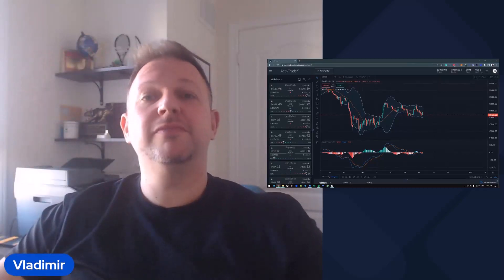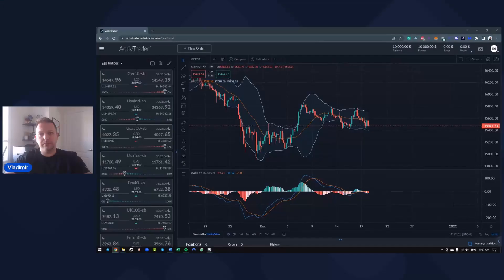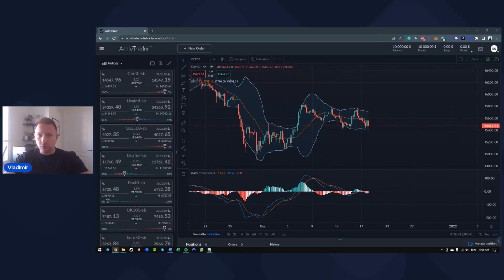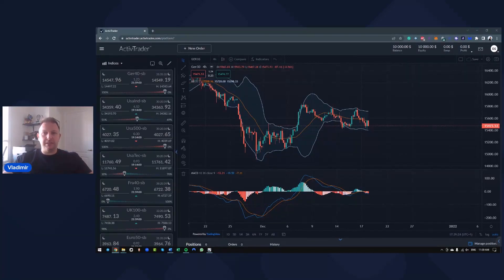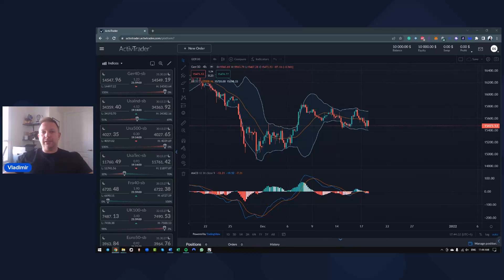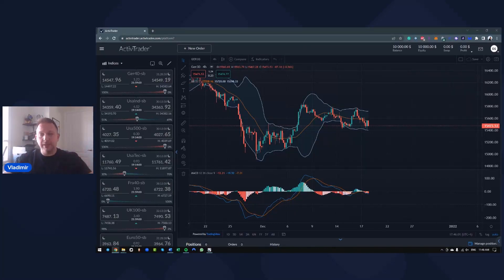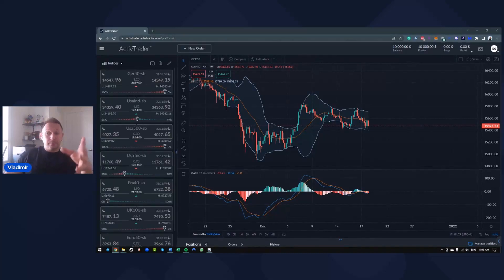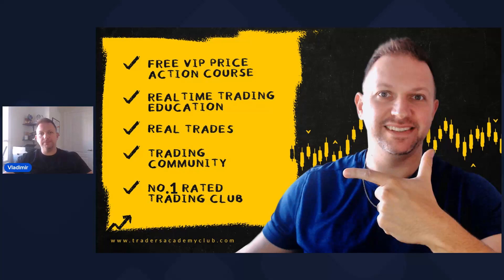Three Reasons Why CFD Is The BEST Trading Option For You (NOT What You Thought!)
Hi guys,

In this video, I'll share my three reasons why I believe CFD trading is the best option for retail traders.

Here are my three reasons -

1. Lower costs & easy, fast trading execution
2. Easy to go long (buy) or short (sell) on any instruments, markets and assets
3. Leverage

- Low costs -

As a retail trader, one of the important things to us is to pay low fees and commissions while trading. In the unique way that the CFD agreement is set, the brokers can offer exactly that and provide their traders with lows costs

- Easy, fast execution

As a retail trader, you want to see your trade getting filled at the time and the price you asked for. While in the real market, you can't get a real price guaranteed, thanks to the CFD agreement and the way it's made, you can get your trade done and executed at the time and the price you ask for (or at least very close to that).

- Easy long and short any assets

One of the issues in the real market is to sell your asset when you want. You can't guarantee there will be a buyer at the time you want to see, and you might end up holding your asset longer than you wish. In CFD trading, such things don't exist, and you can buy\sell anything at any time!

- Leverage

While leverage can be your worse enemy, it also can be an amazing advantage and increase the pace you accumulate your profits. If used properly and responsibly, leverage can help you to trade with bigger numbers than you have in your account and execute larger trade volumes.

Download my trading indicators from my marketplace –

I would like to thank you for your time, and I hope you found value in our video!